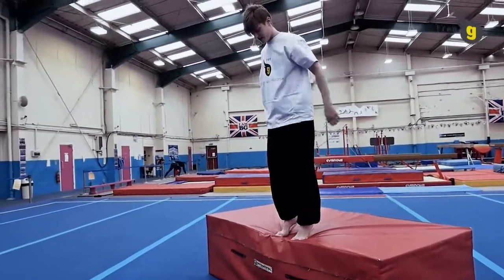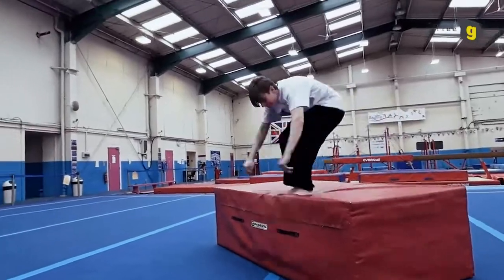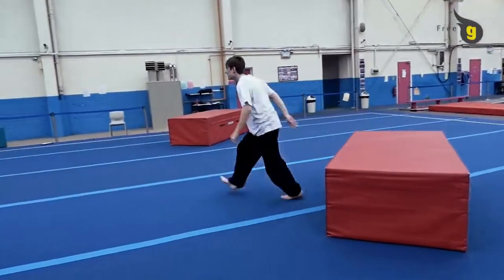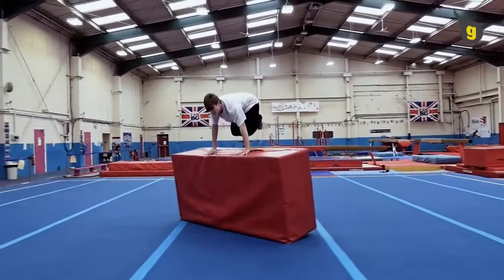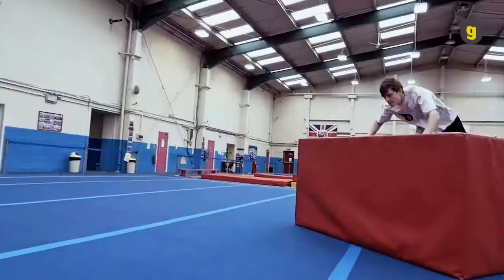FreeG Kong Vault